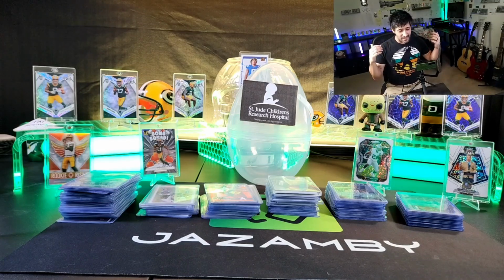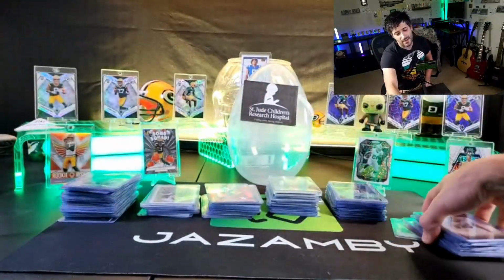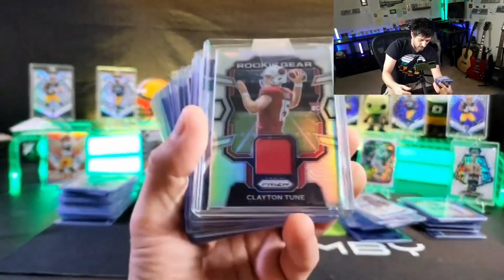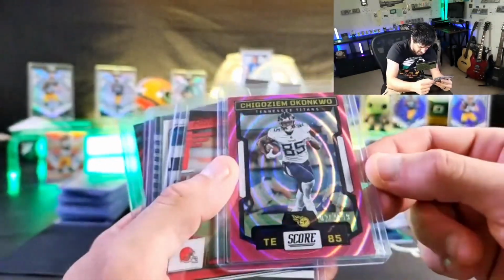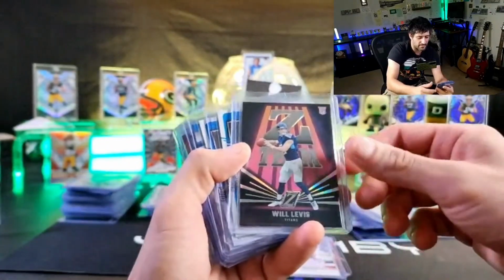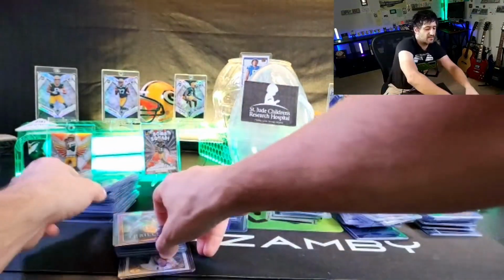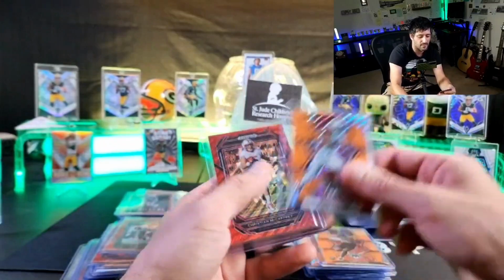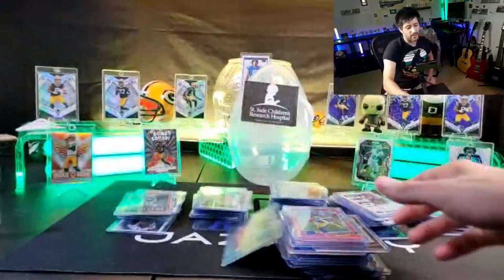ST JUDE FUNDRAISER EGG! MONTHLY EBAY AUCTION! 100% PROCEEDS!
Join me on this wonderful night here in Wisconsin as I go through this months St Jude Egg! 100% of proceeds from this auction will be donated to St Jude Children's Research Hospital.  Thank you to everyone who has helped us to try and reach our goal of $1000 by the end of the year!

Here is a link to the ebay listing:

 NOW INCLUDING 2 MORE ADDITIONAL TIERS!

IF YOU WOULD LIKE TO SEND A GIFT FOR THE CHANNEL OR IF YOU WOULD LIKE ME TO RIP SOMETHING FROM YOU, PLEASE SHIP IT TO: